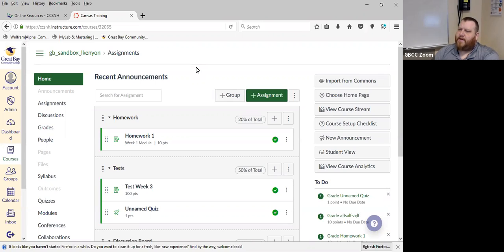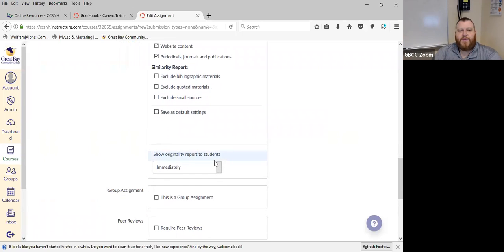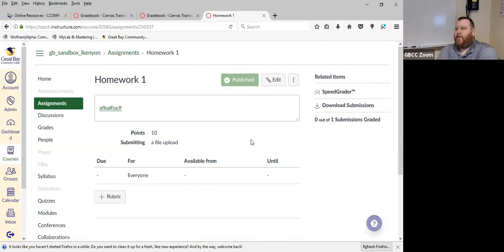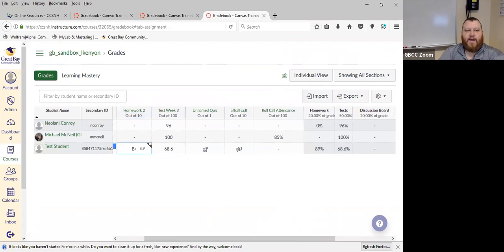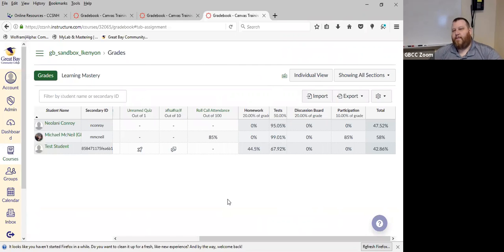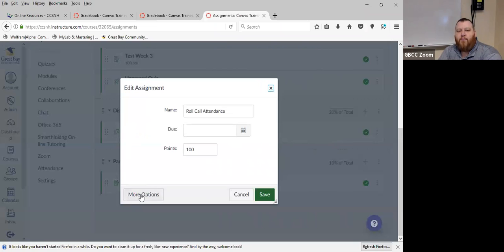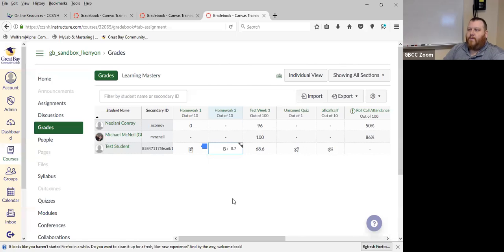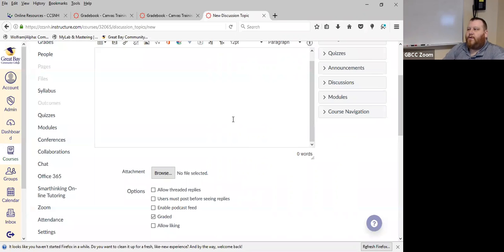Zoom Grade Book and Weighted Totals Training Session 2